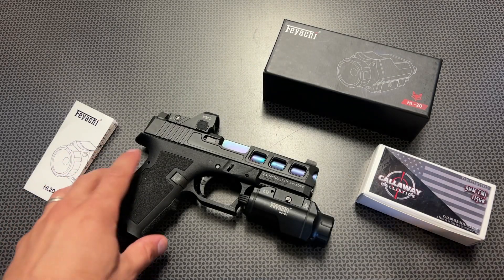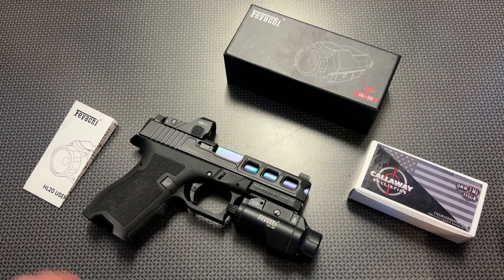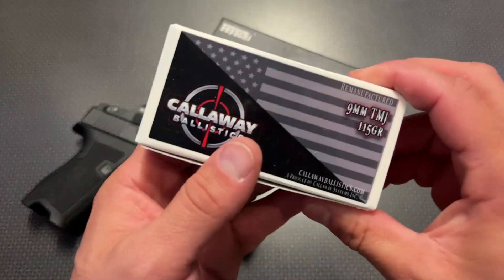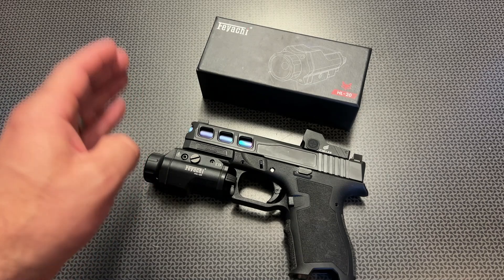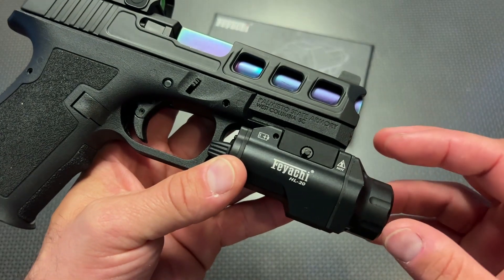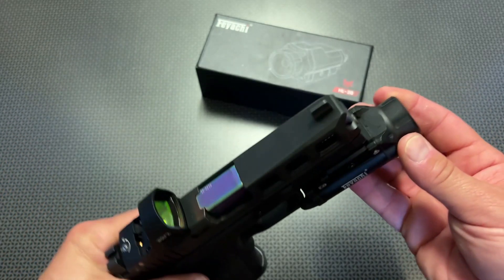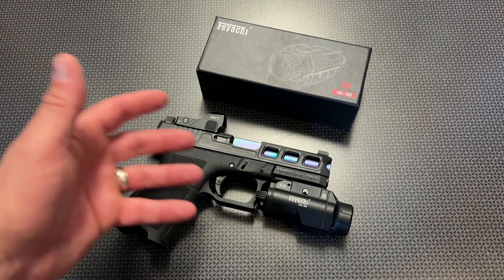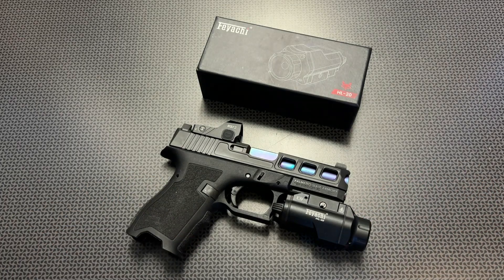New Feyachi HL-20 Budget Pistol Light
Feyachi HL-20 Pistol Light 1000 Lumen Upgrade LED Weapon Light